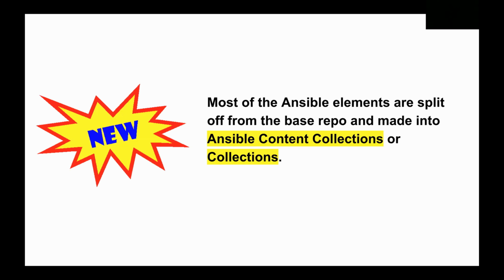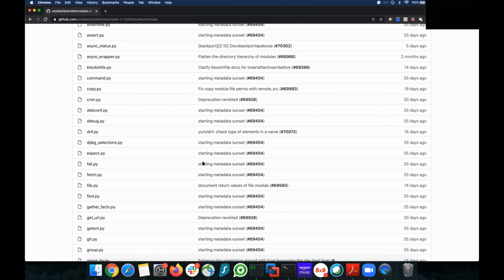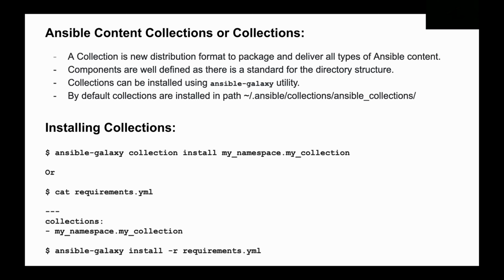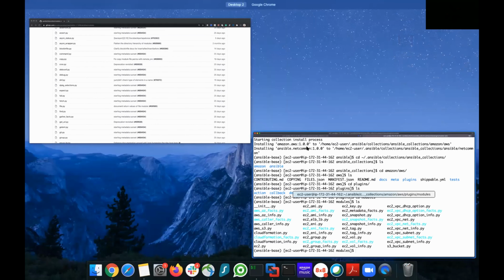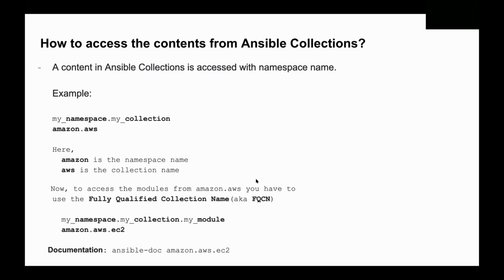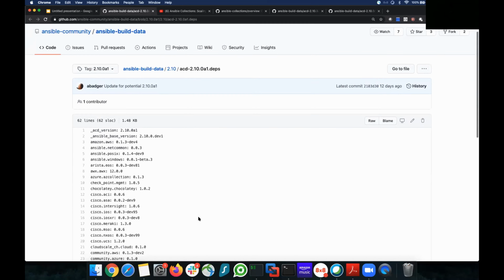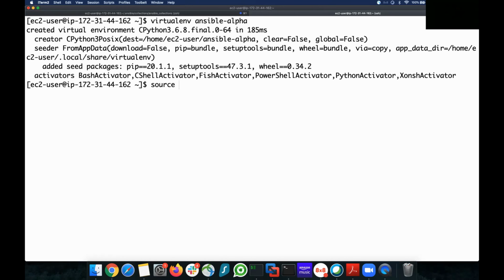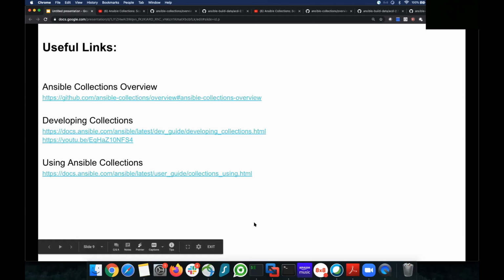Whats new in Ansible v2.10? and Ansible Community Distribution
In this video, we'll see the new changes that are introduced in Ansible v2.10 and also about Ansible Community Distribution aka ACD.